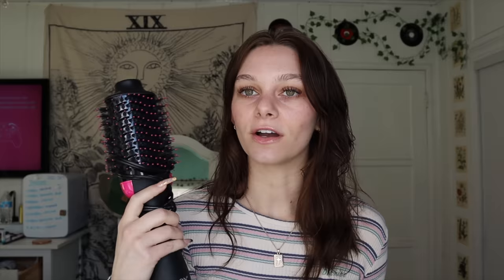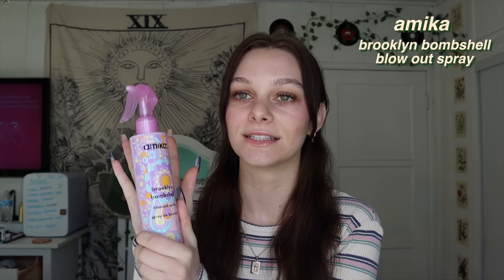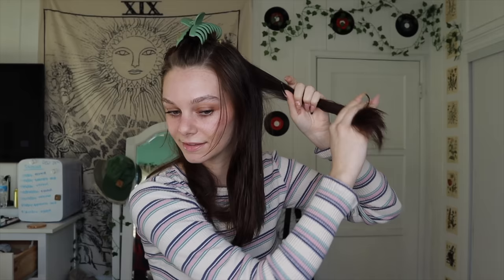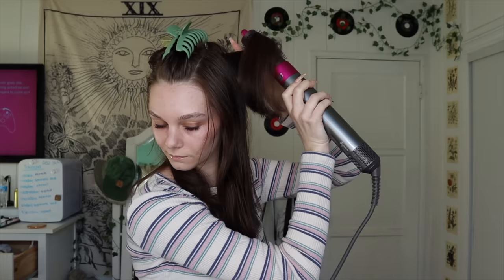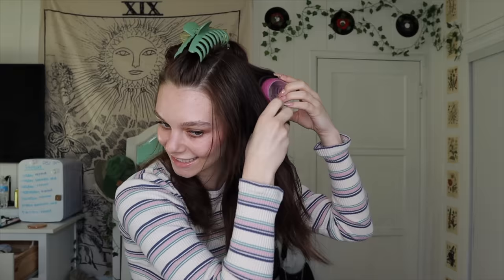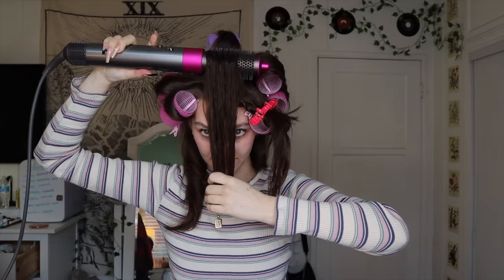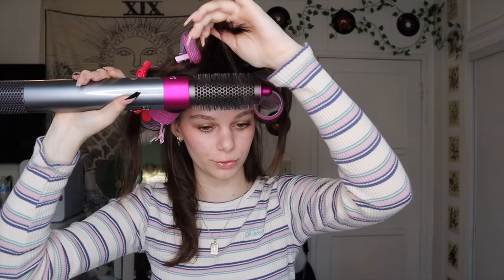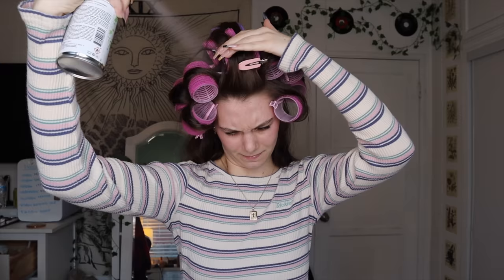HOW TO CREATE THE PERFECT BLOWOUT USING THE DYSON AIRWRAP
the tutorial you have all been waiting for lol. this has been my go to hair style recently and to say the least, i'm absolutely obsessed with the dyson airwrap.

i apologize for the lack of content. i've been having a rough time mentally and will be doing a sit down video updating you guys on what's been happening in my life recently.